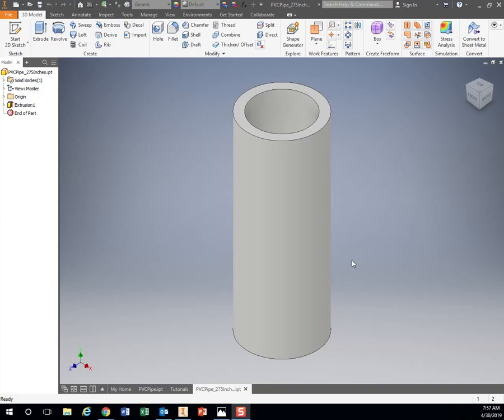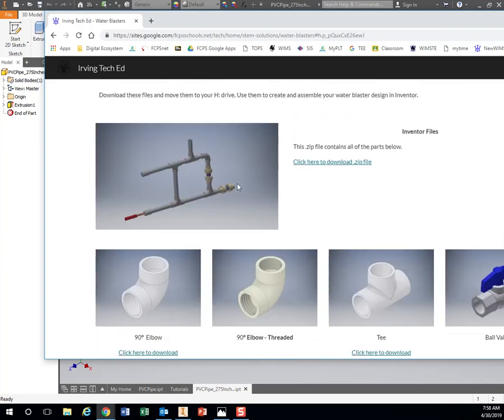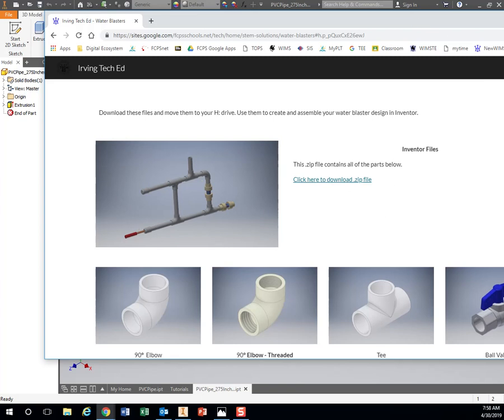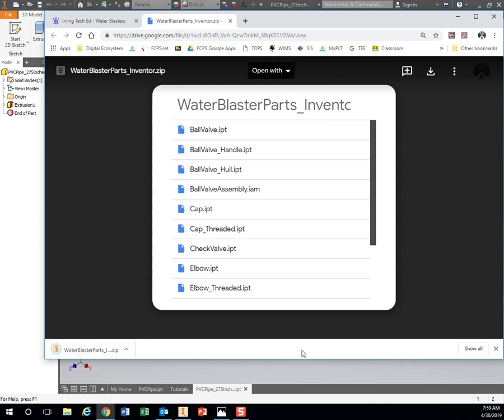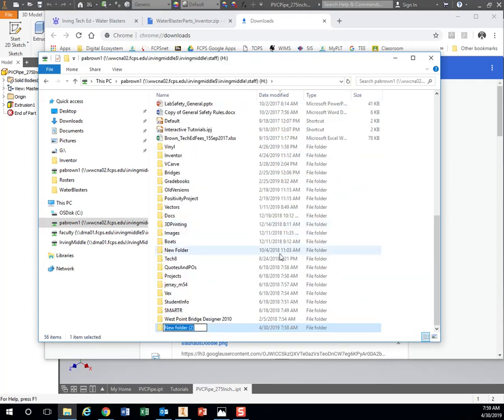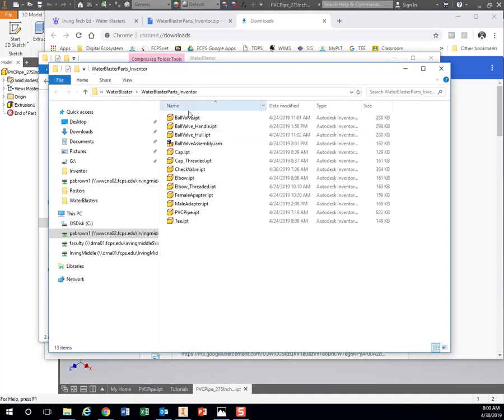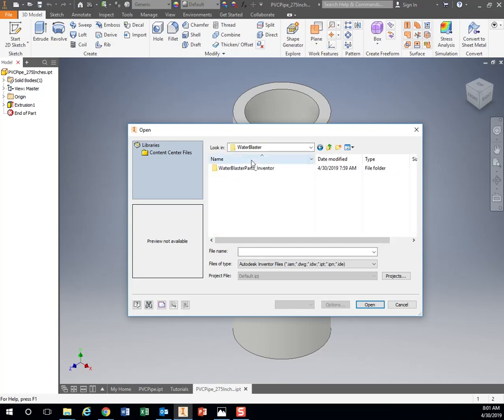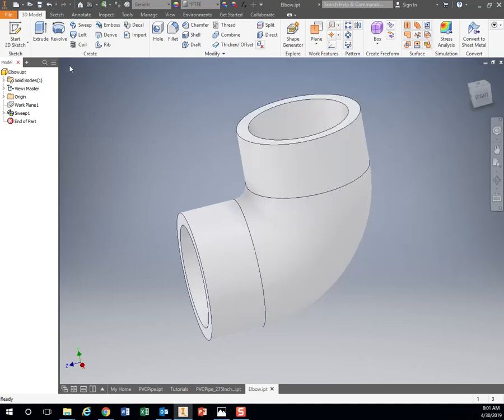WB3 - Downloading Parts Files